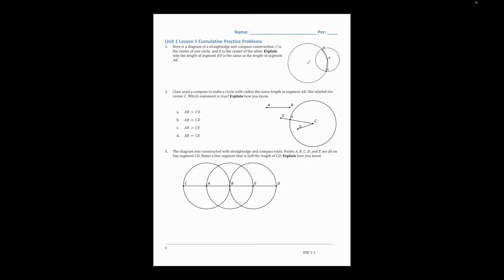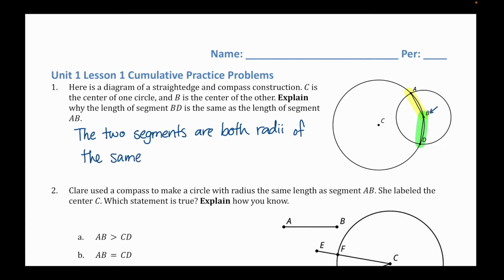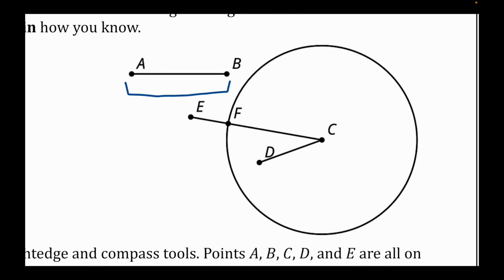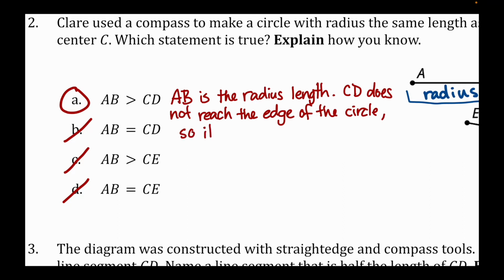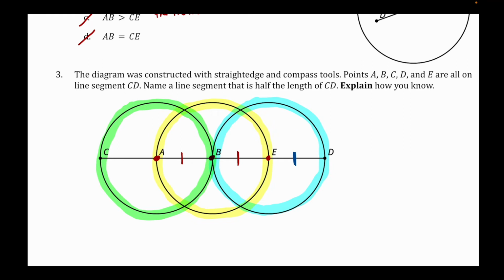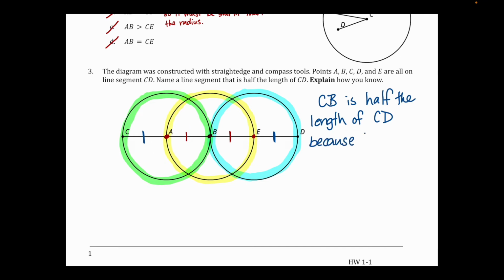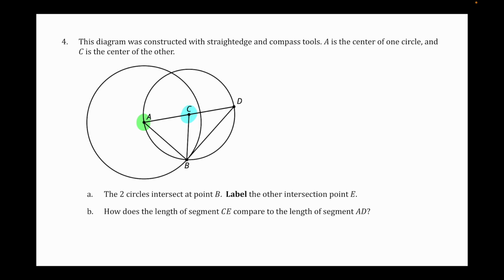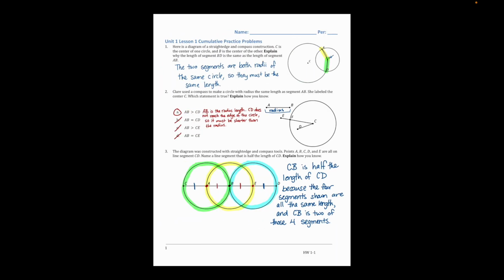Geometry Illustrated Math: Unit 1 Lesson 1